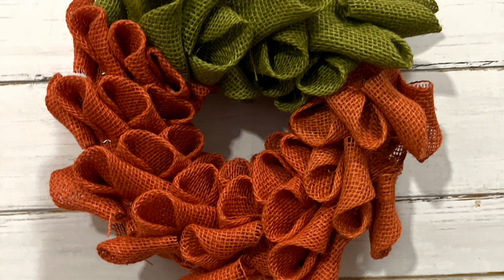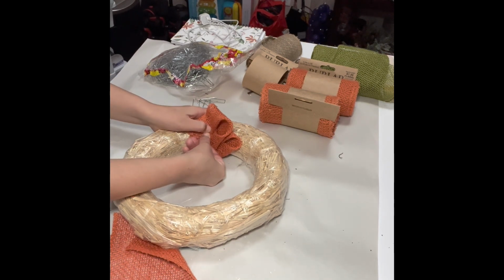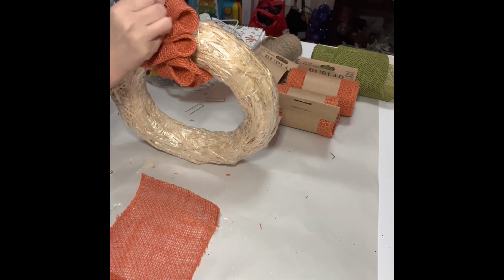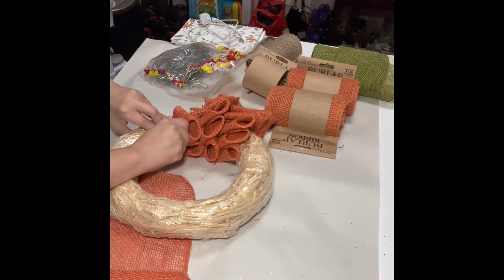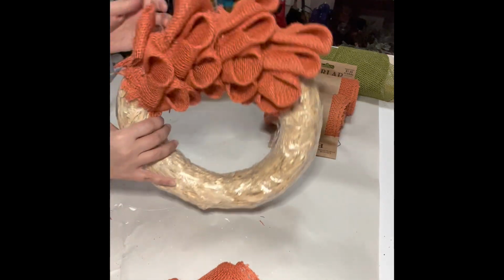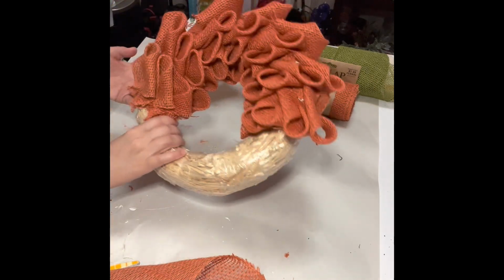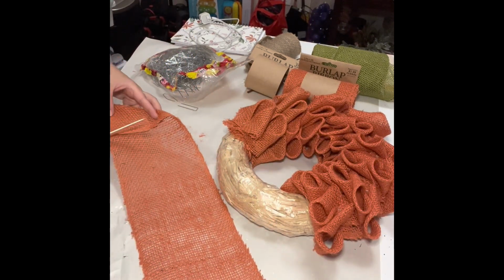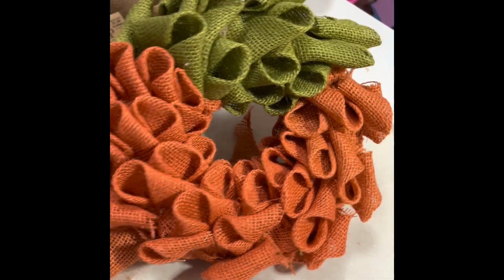(DIY)How to make this pumpkin burlap wreath(folding method)/ tutorial de corona de calabaza. #30